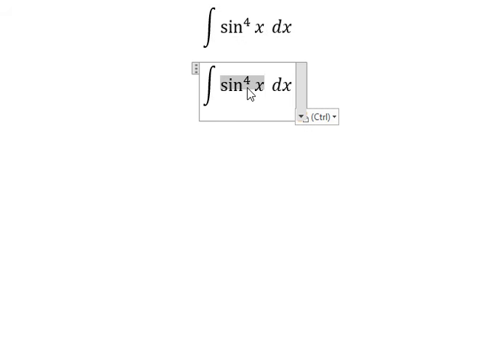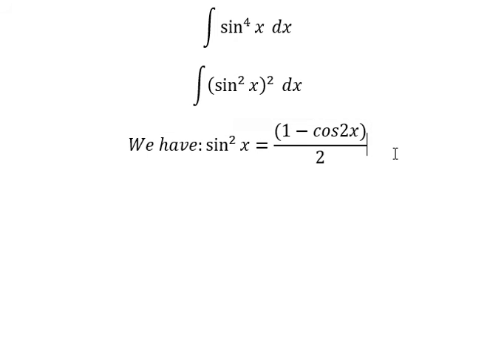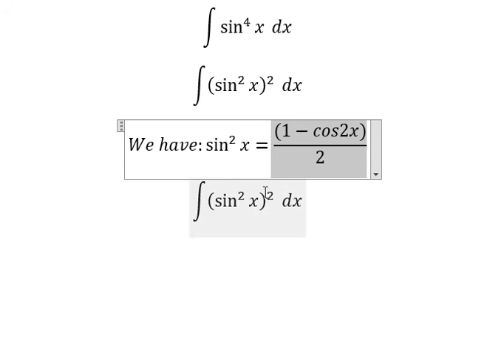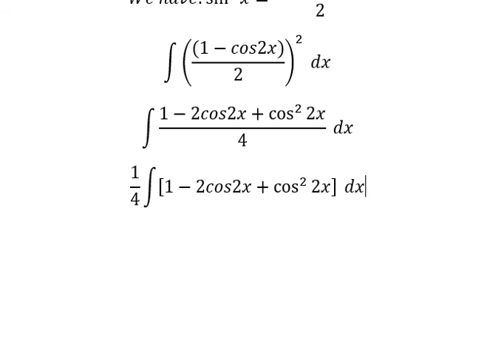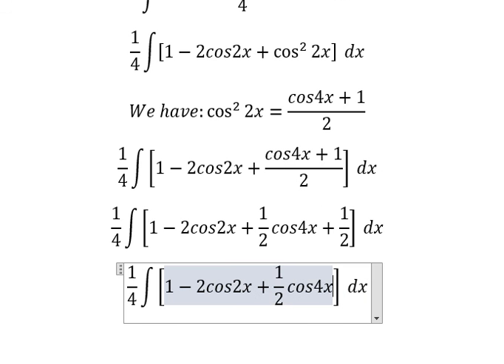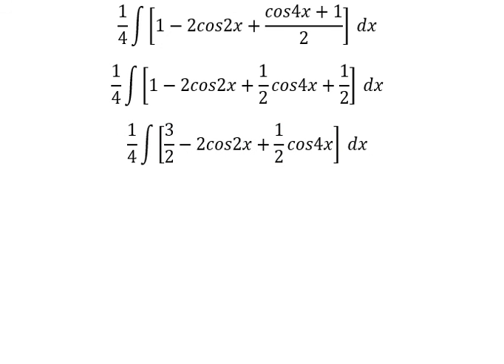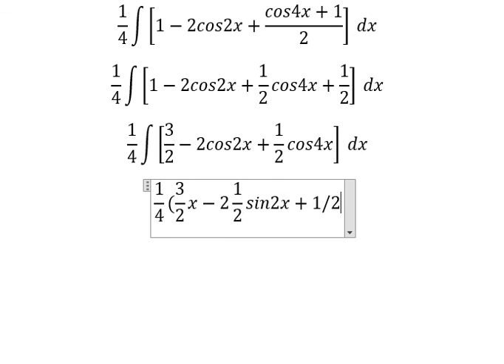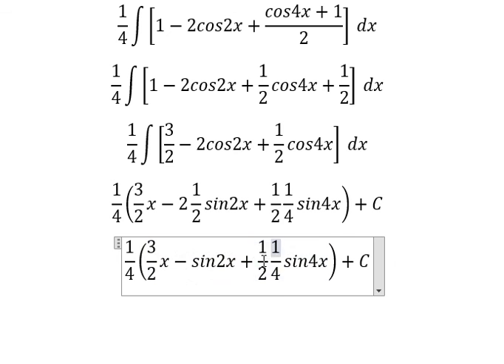Calculus Help: Integral ∫ sin^4 ⁡x dx - Integration by substitution - Trigonometry - Techniques